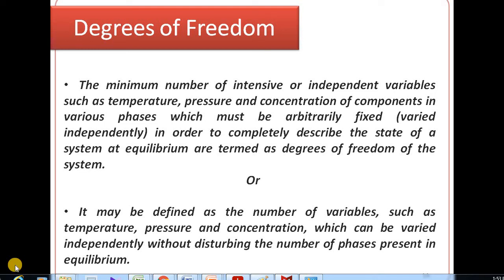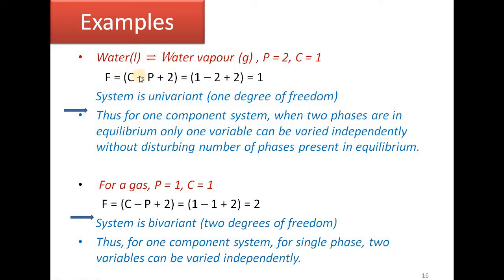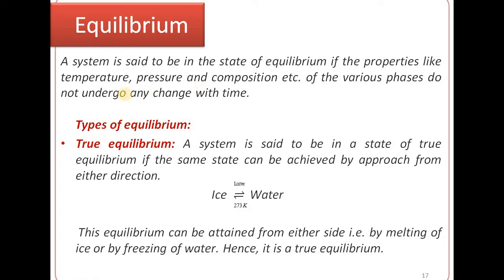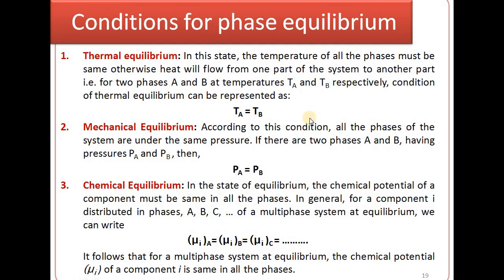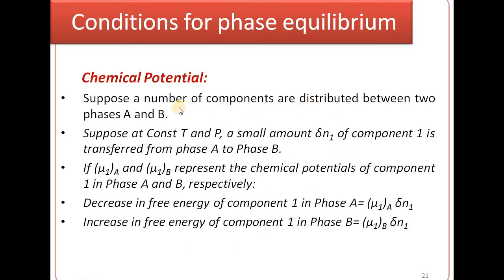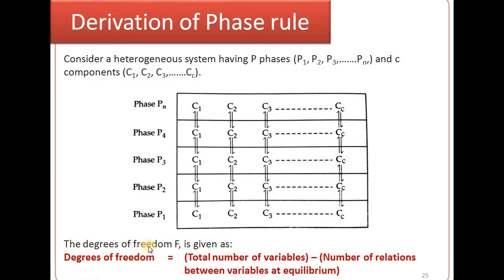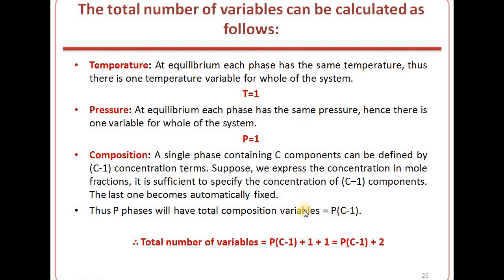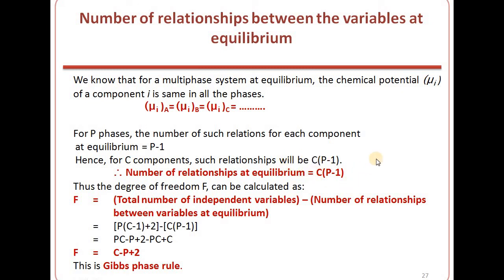Lecture 2 Phase Equilibrium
This lecture includes definition of Degrees of freedom, Thermodynamic criterion for Equilibrium, Derivation of Gibbs Phase Rule.